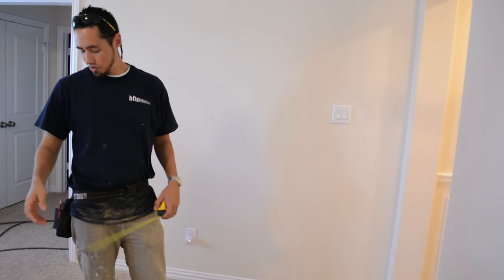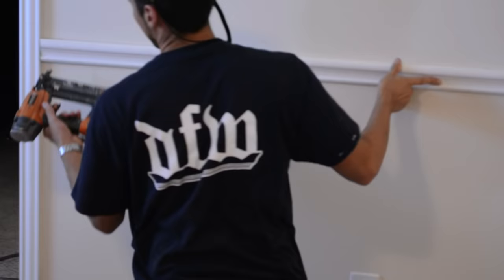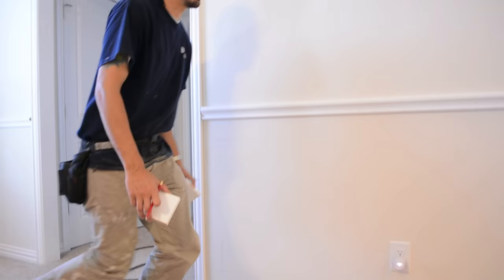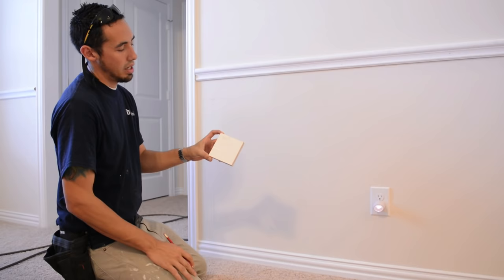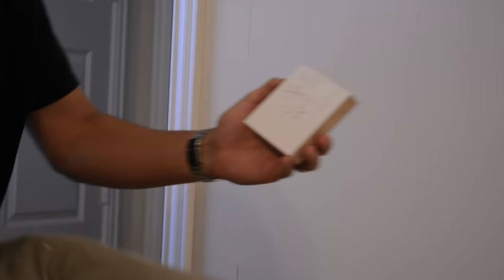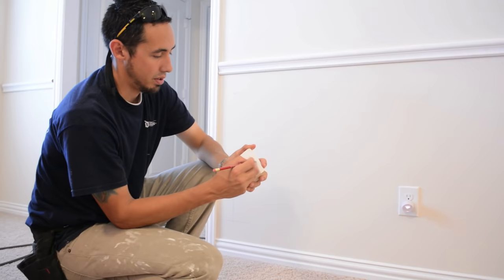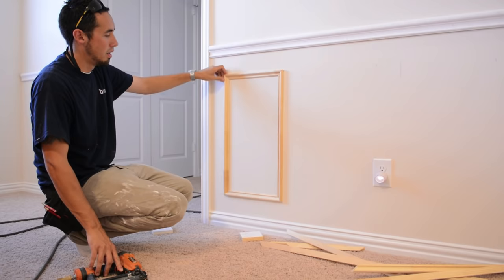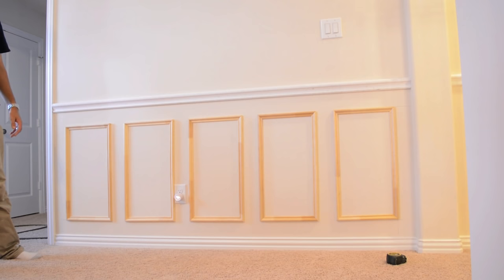How to Install Chair Rail and Picture Frame Moulding